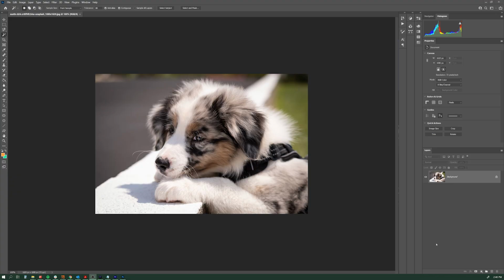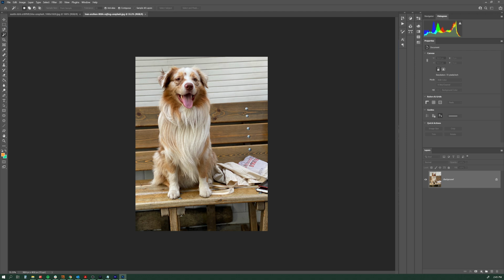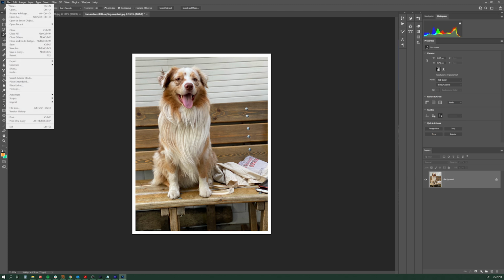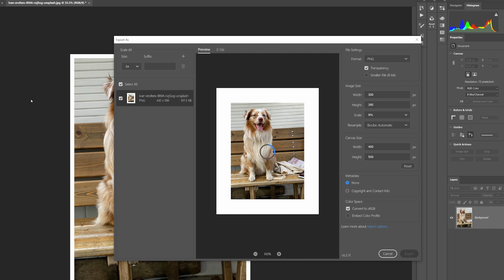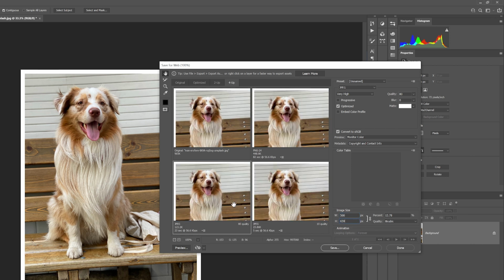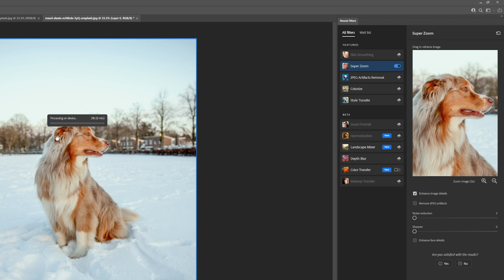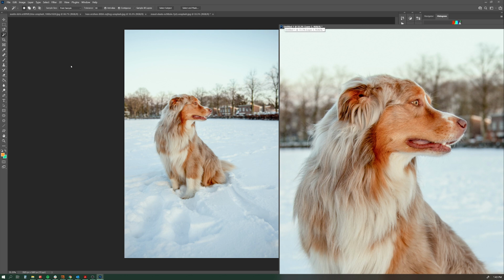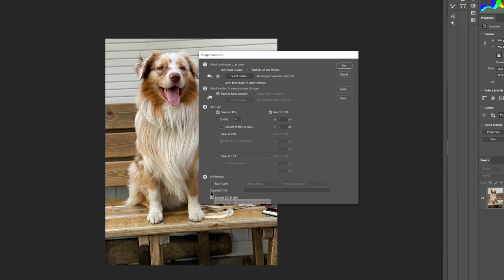How to Resize Images in Photoshop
🎁 DOWNLOAD THIS PROJECT FILE & ASSETS FOR FREE!
Working in Photoshop often means resizing your images to fit into a specific canvas. Depending on the image format, the project design, or a dozen different variables, the way you go about resizing can vary. Fortunately, we have a few ways to accomplish this goal.
In this video, we’ll show you six different ways to resize images in Photoshop, and which ones work better for different design and animation situations. We'll talk about algorithms, dots per inch, and how to get the most detail in your images. The newest option even uses artificial intelligence!

00:00 - Intro
00:28 - Image Size Options
02:59 - Canvas Size Options
05:00 - Resizing with the Crop Tool
06:00 - Export Size Options
10:02 - Save for Web
13:03 - Super Zoom neural Filter
19:01 - Batch Resizing